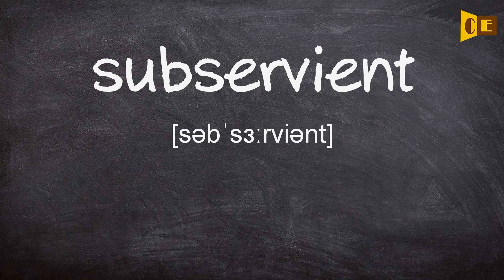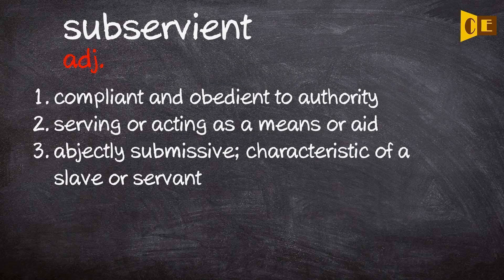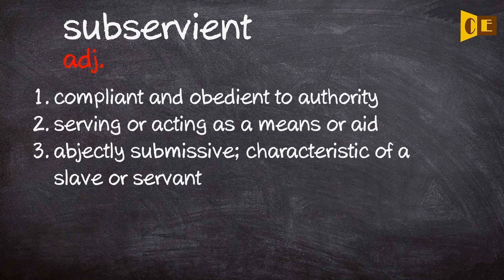Subservient Pronunciation, Paraphrase, Listen & Practice